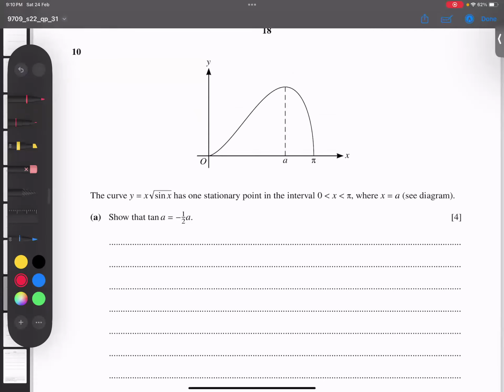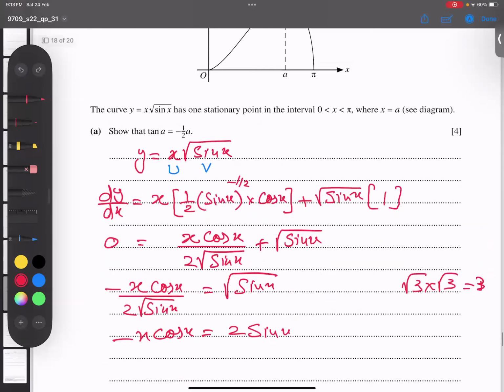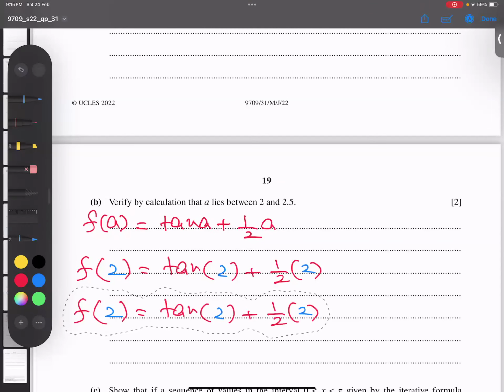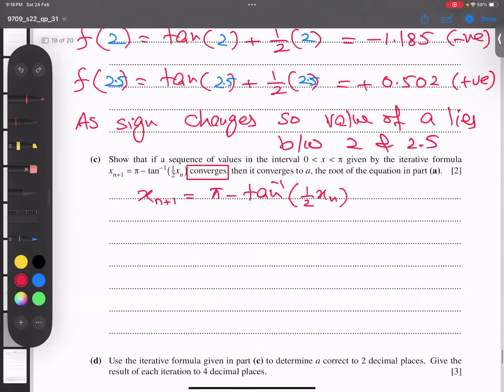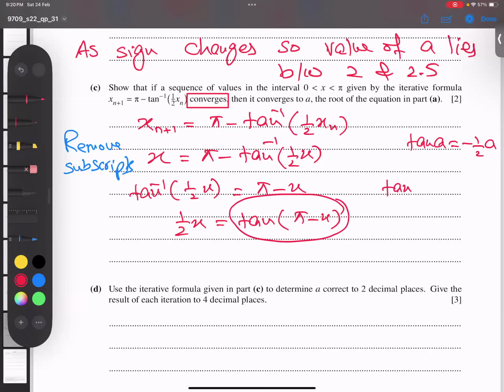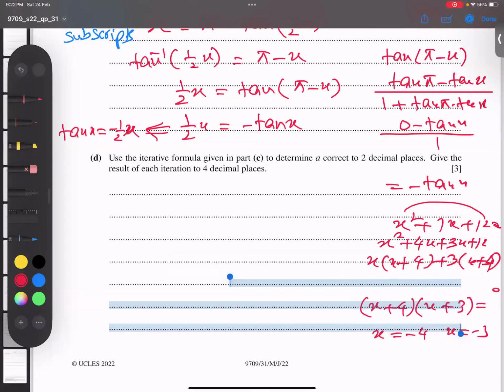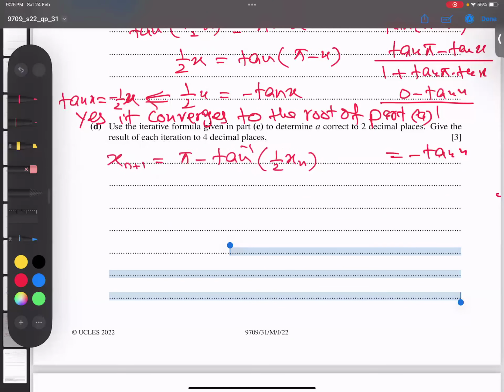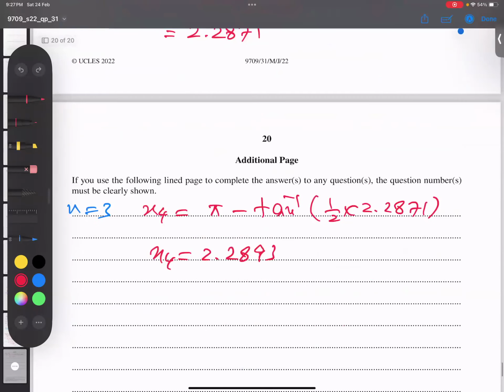Jun 2022 Var 31 Q No 10 Topic A2 Numerical Solutions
9709_s22_qp_31